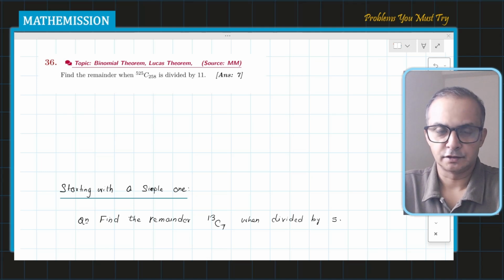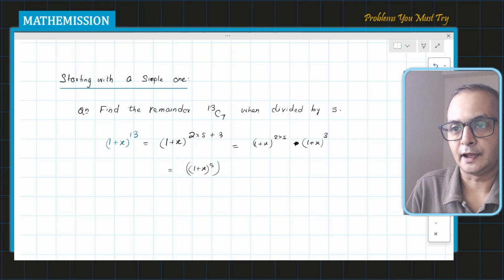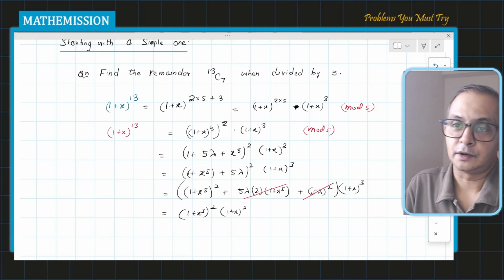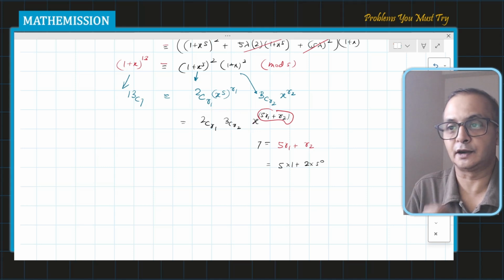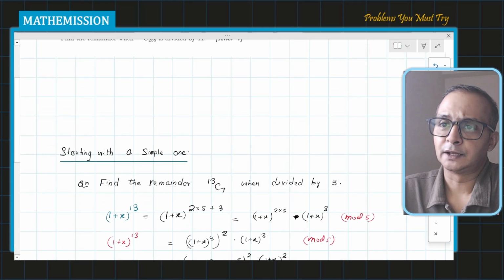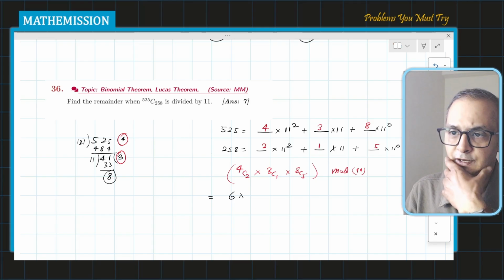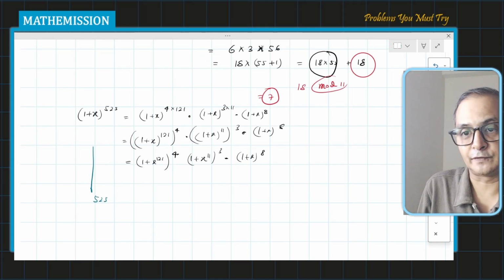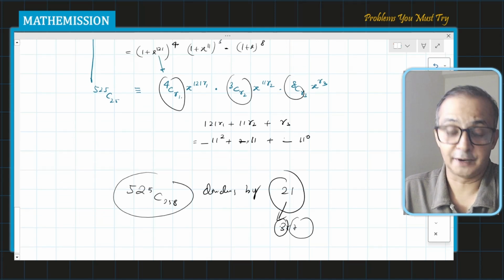Understanding the Lucas Theorem | jeeadvanced PYMT 36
Welcome to PYMT #36 (Problems You Must Try).

Today's problem is centered around Lucas Theorem, but with an interesting twist.

Instead of directly applying the theorem, we solve the problem using a more intuitive idea that naturally leads to the same conclusion. The goal isn't just to get the correct remainder—it's to understand the underlying structure of binomial coefficients modulo a prime.

If you've always felt that Lucas Theorem is something to memorize, this problem offers a different perspective. Sometimes, understanding the idea behind a theorem is more valuable than recalling its statement.

This is exactly the kind of problem that develops mathematical thinking, where insight takes precedence over formulas.

Whether you're preparing for JEE Advanced, Mathematics Olympiads, or simply enjoy elegant mathematics, this is definitely a Problem You Must Try.

📌 Topics: Binomial Theorem • Lucas Theorem • Modular Arithmetic • Number Theory
📌 Source: MM

Every episode of PYMT is designed to help you discover elegant mathematical ideas through carefully chosen problems.

Think Deeply. Solve Elegantly. Stay Mathactive.